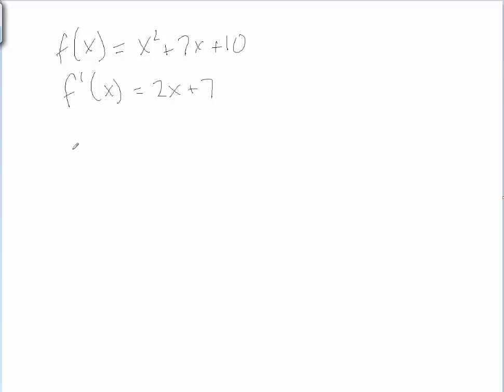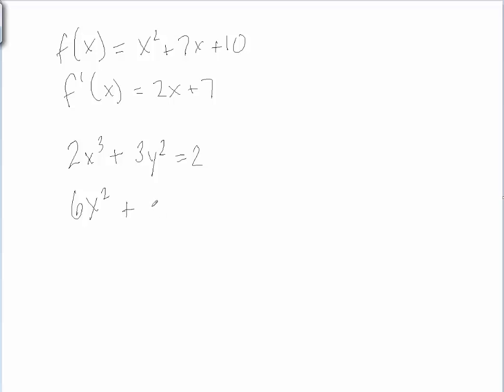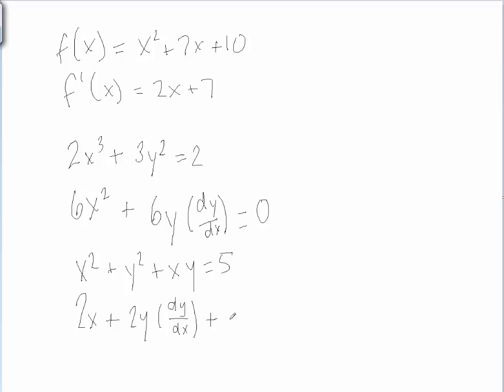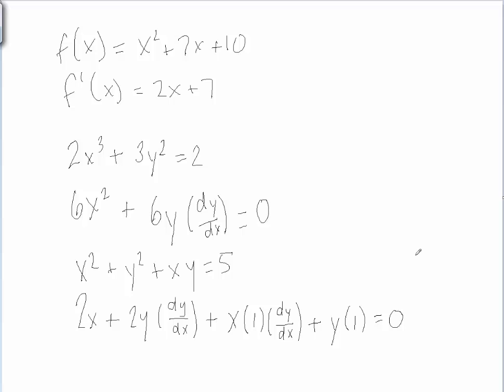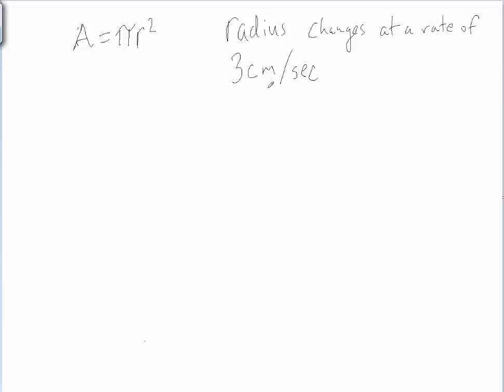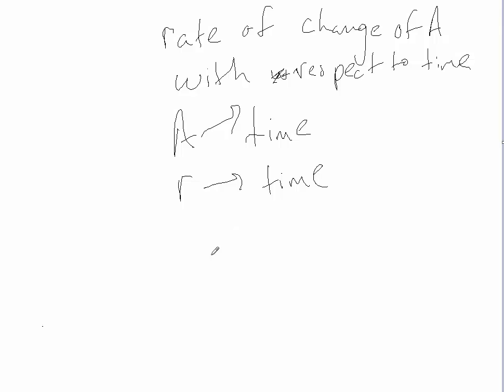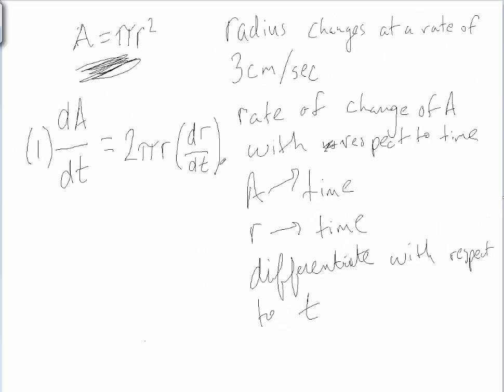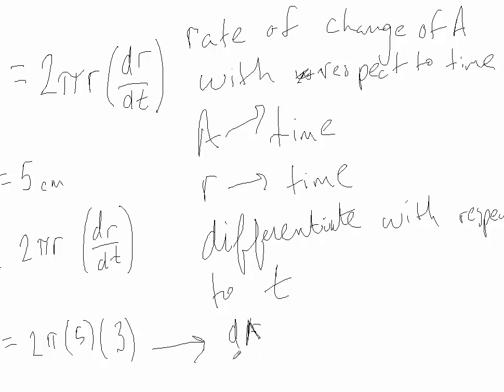Related rates problems